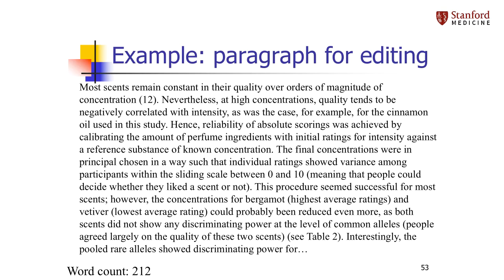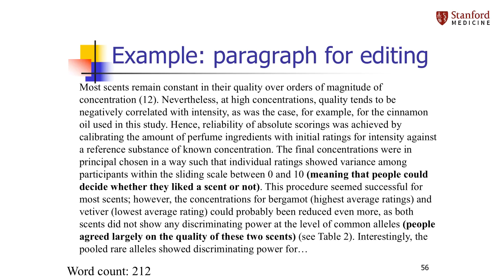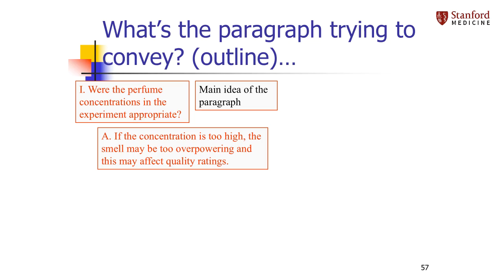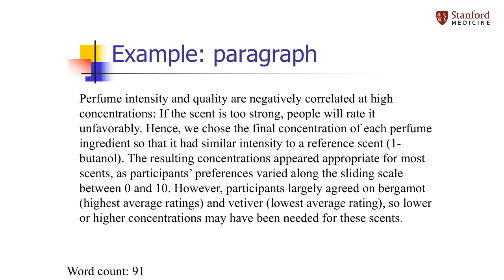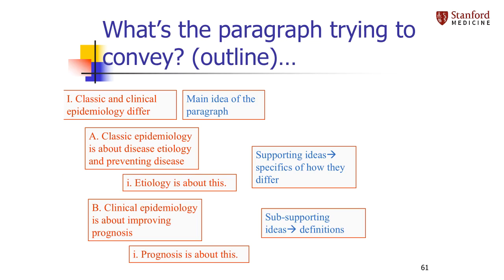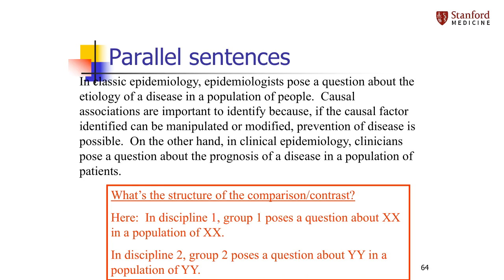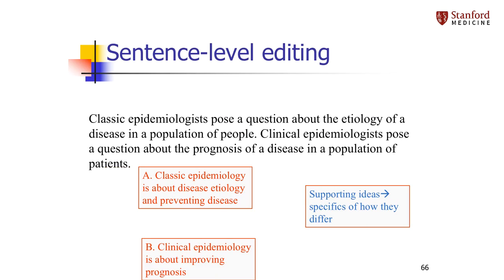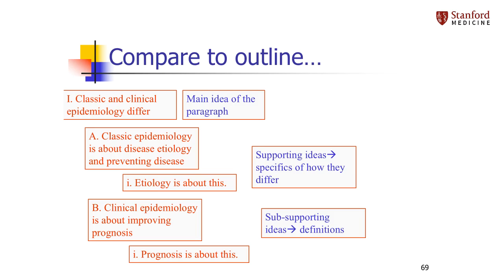代写经济学 | 专业代写各科作业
代写经济学，代写留学生各科英文作业。请您对我们的作业代写专家团队充满信心，可以保证高质量的作业。 我们的高回头客率可以证明这点。 在极少数情况下，如果Paper不符合您的期望，我们将提供100％退款保证。